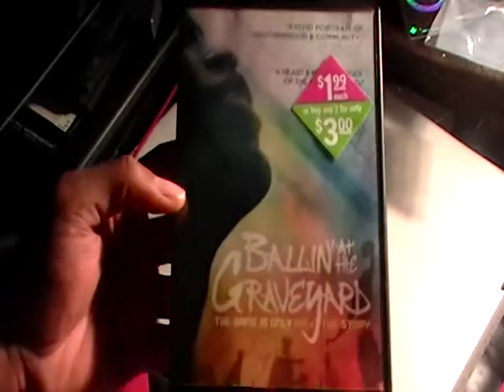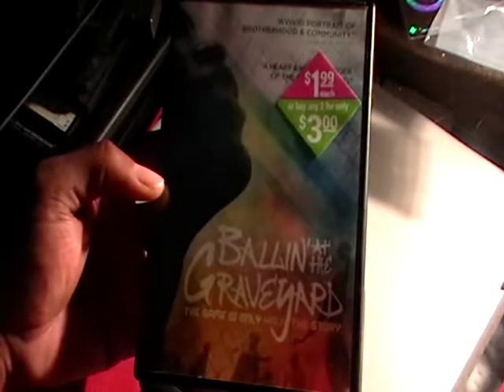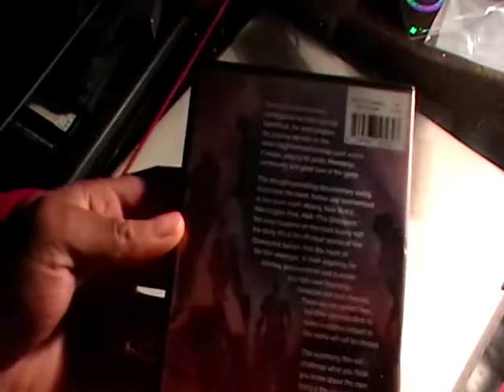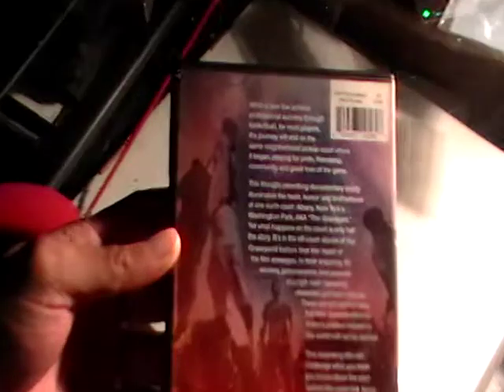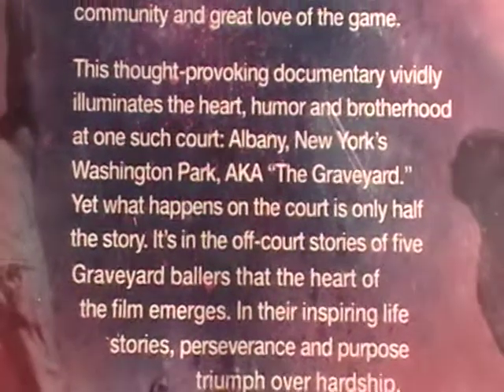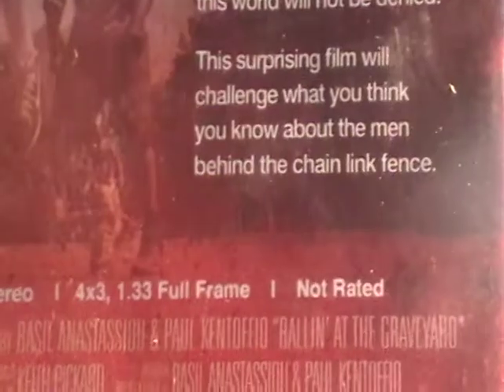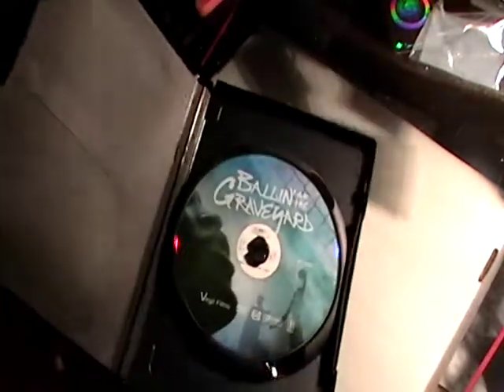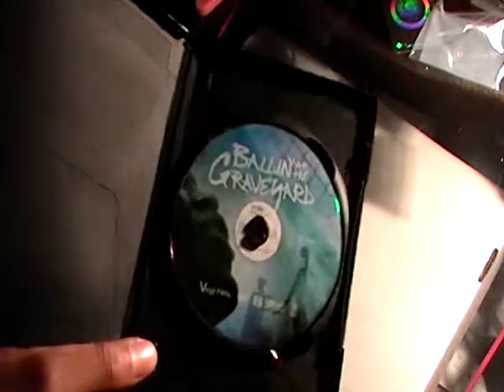BALLIN AT THE GRAVEYARD MOVIE REVIEW